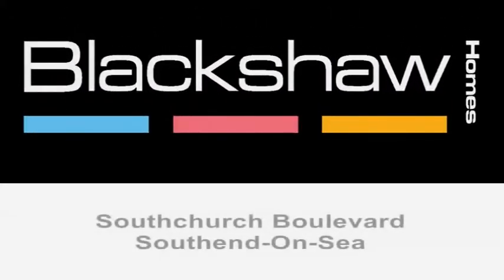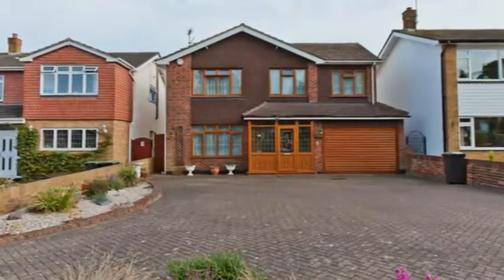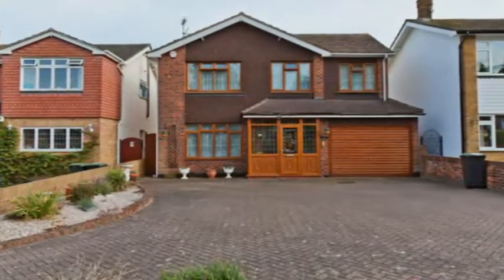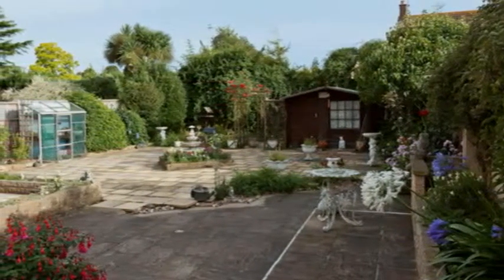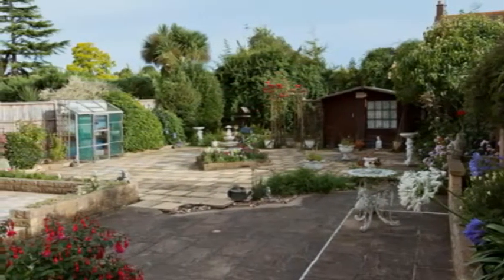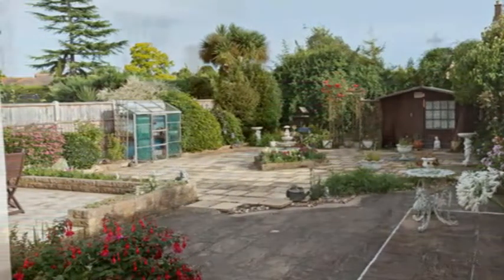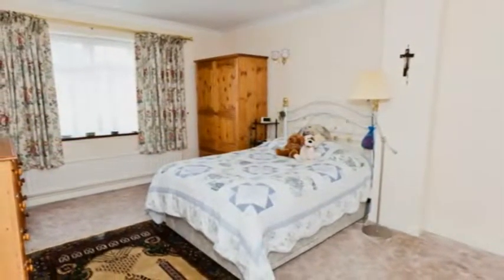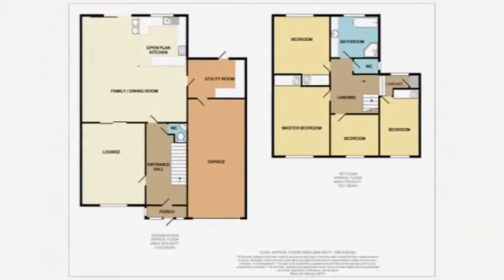Southchurch Boulevard, Southend-on-Sea - BL002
Situated moments from gorgeous Thorpe Bay, this bright and airy four bedroomed house offers generously-proportioned living and entertaining space with private rear garden and excellent frontage.